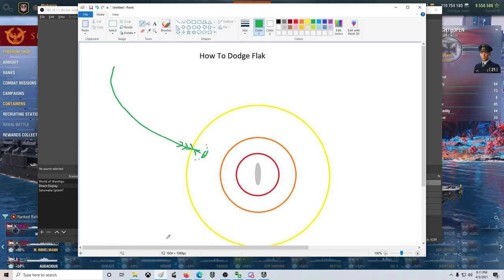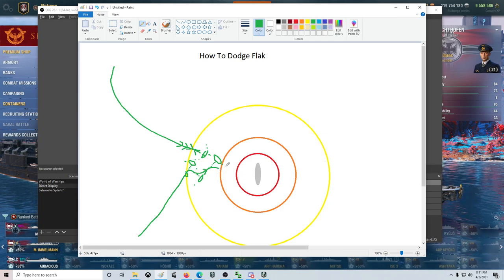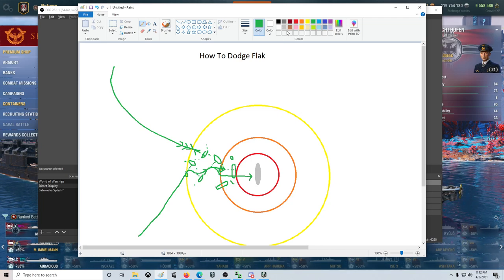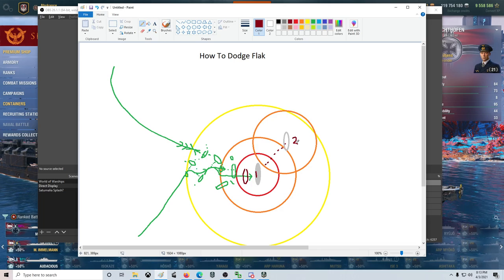Lessons: How to Dodge Flak